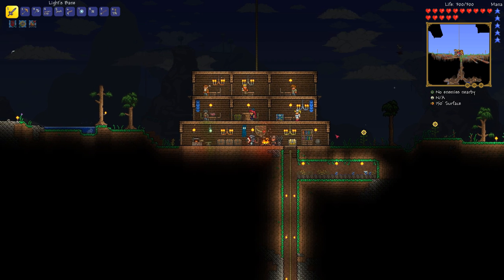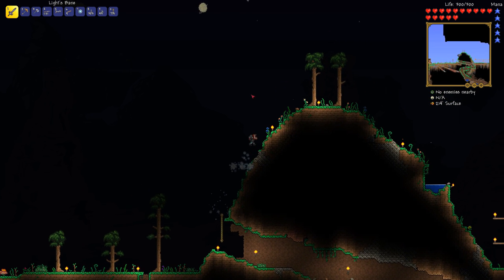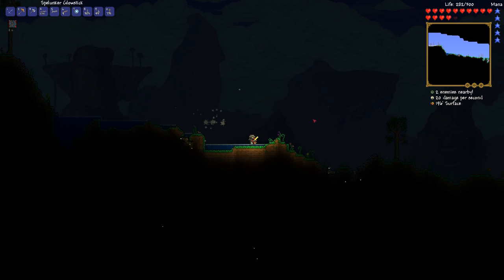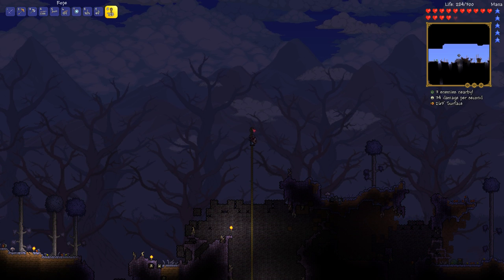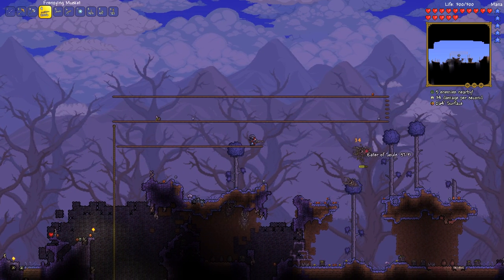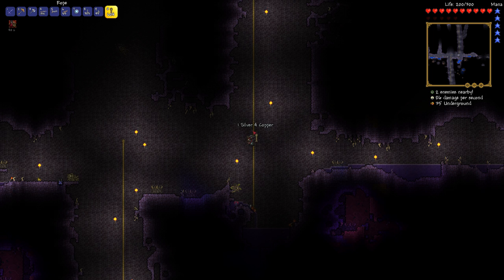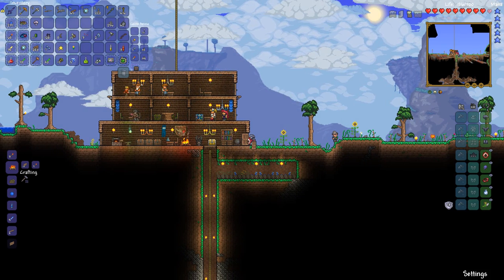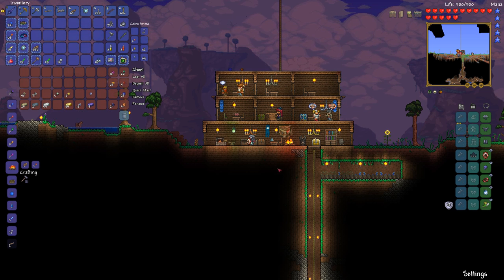Let's Play Terraria 1.3 Expert Mode - Episode 15 - Eater of Worlds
I'm fully aware I''m not ready for this - only doing this to see his AI!